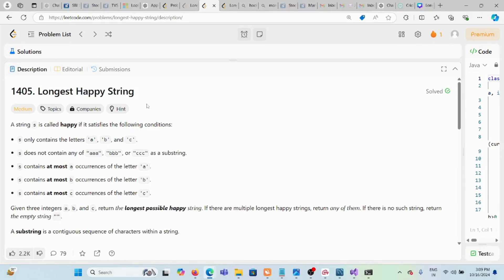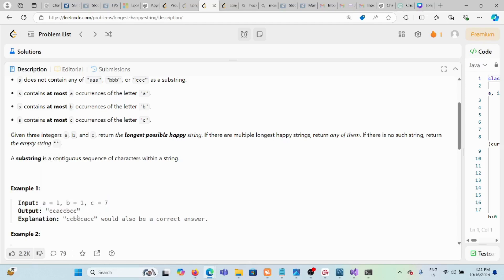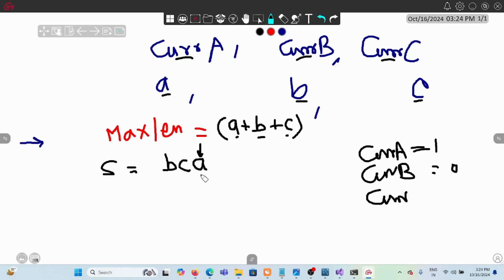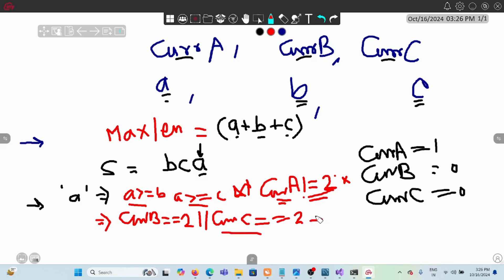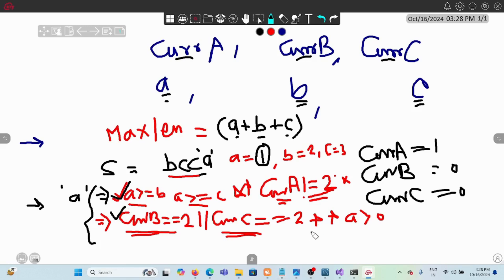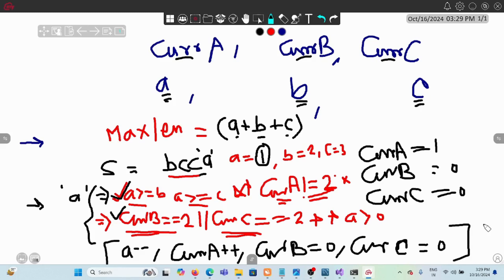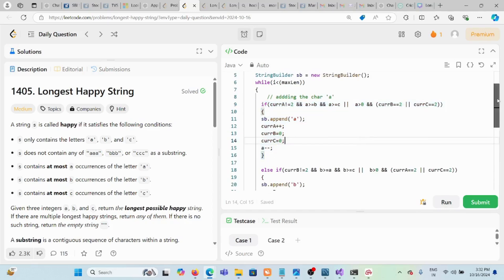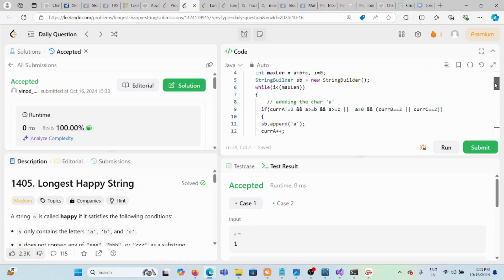Longest Happy String | Leetcode 1405 | leetcode daily problem today | Must do String DSA | maang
1405. Longest Happy String
1405. Longest Happy String
Longest Happy String
Longest Happy String
1405. Longest Happy String
1405. Longest Happy String
Longest Happy String
Longest Happy String

A string s is called happy if it satisfies the following conditions:

s only contains the letters 'a', 'b', and 'c'.
s does not contain any of "aaa", "bbb", or "ccc" as a substring.
s contains at most a occurrences of the letter 'a'.
s contains at most b occurrences of the letter 'b'.
s contains at most c occurrences of the letter 'c'.
Given three integers a, b, and c, return the longest possible happy string. If there are multiple longest happy strings, return any of them. If there is no such string, return the empty string "".
my approach is by taking care consecutive violation and count of characters checking the condition and adding the characters accordingly would create the longest happy string.

1405. Longest Happy String
1405. Longest Happy String
Longest Happy String
Longest Happy String

leetcode 1405
leetcode 1405 in java